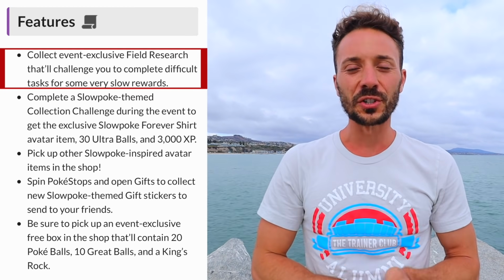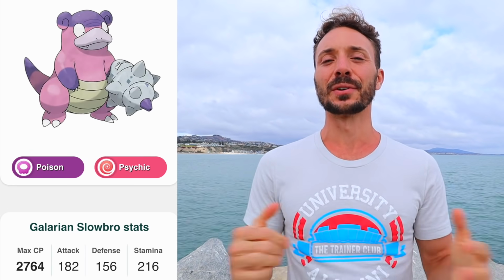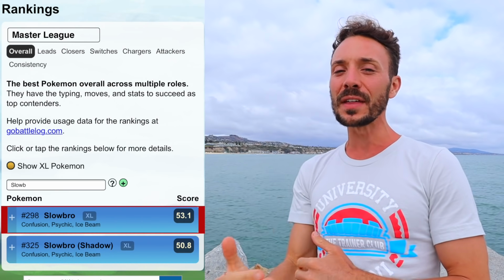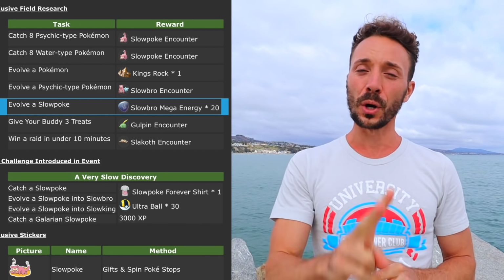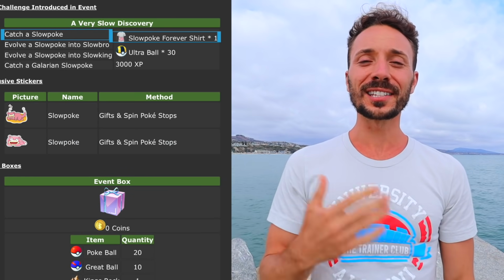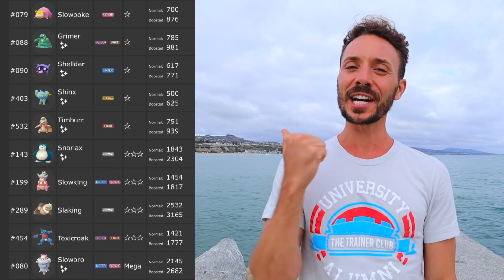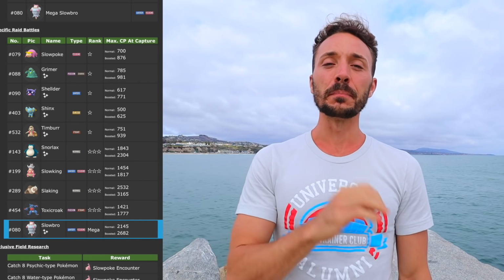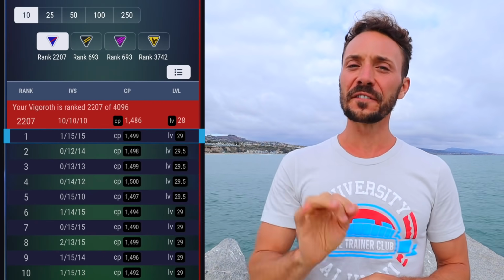LIVE SHINY SNORLAX RAIDS! *A VERY SLOW DISCOVERY* EVENT TIPS! SHINY SLAKOTH, SLOWPOKE | Pokémon GO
A very slow discovery event is going to be awesome! It includes a new mega, shiny slakoth and Shiny snorlax raids! Who's ready?!

Full Event Details Include:
- Galarian Slowpoke and Slowbro Dex entry
- Shiny Snorlax Raids pokemon go
- Shiny Slakoth spawning in the wild
- Mega Slowbro raids
- Slaking raids

0:00 Intro
0:47 Event Details
2:28 Tip 1: Galarian Slowpoke
4:03 Tip 2: Field Research
6:54 Tip 3: Raids & Shiny Lax
7:03 Tip 4: Event Spawns
10:23 Tip 5: Regi Raids & Spotlight Hr.

The Trainer Club - Pokemon Go Youtube Channel